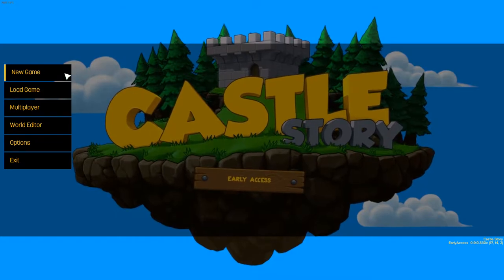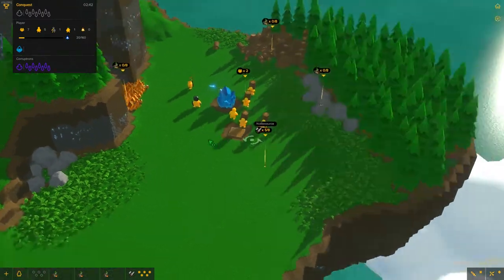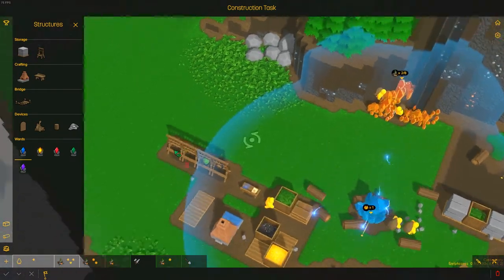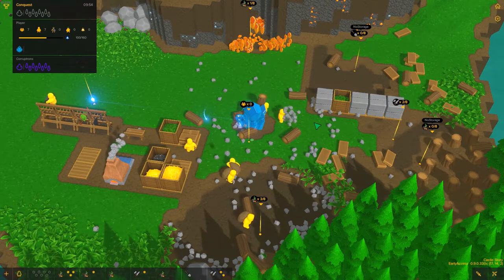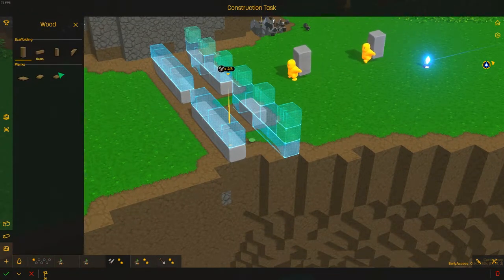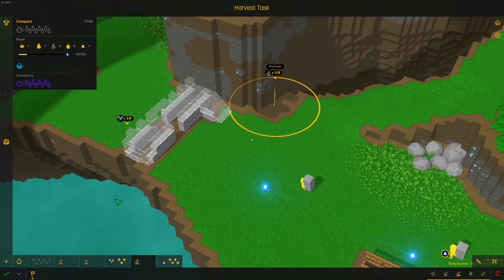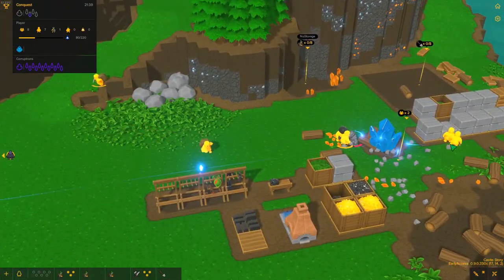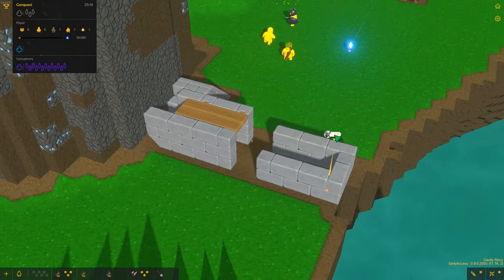Castle Story Ep. 1 - Let's Play Castle Story - Bricktrons unite!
Hey spuddies, today we're doing a let's play of Castle Story. Its a great Management/Sim/Builder game. The devs have done a great job for the latest release!